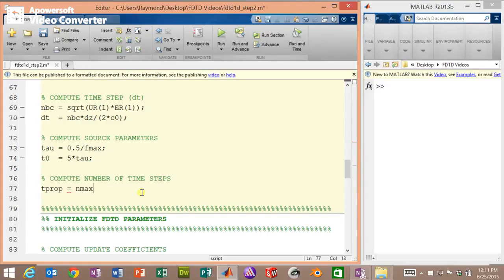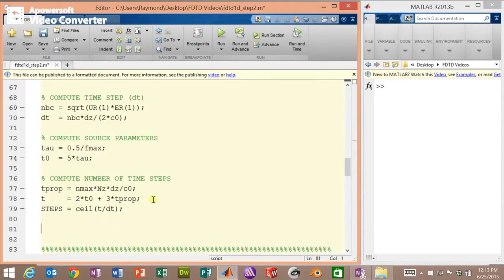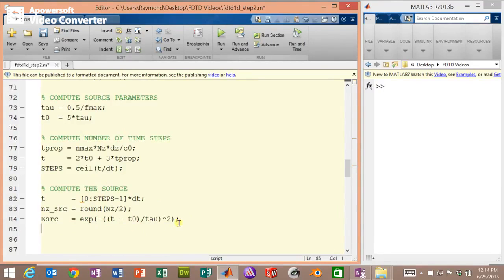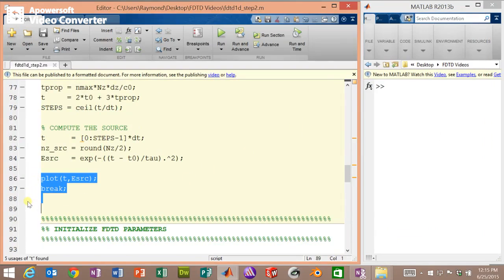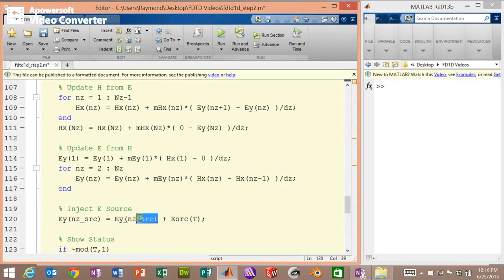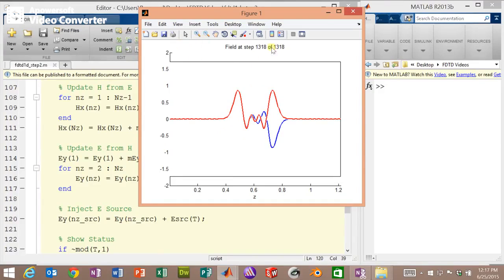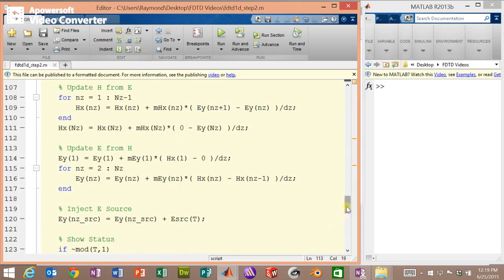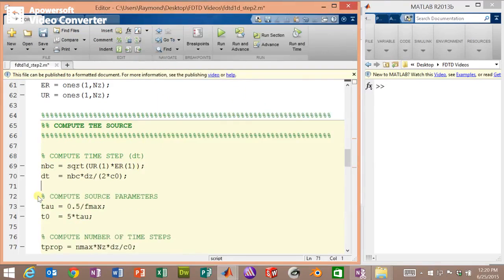2 2 2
fdtd